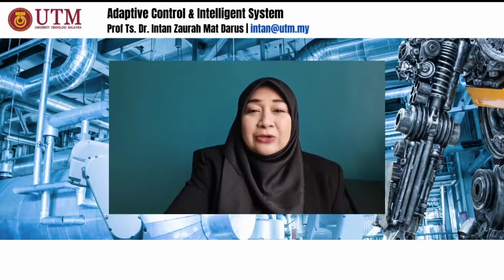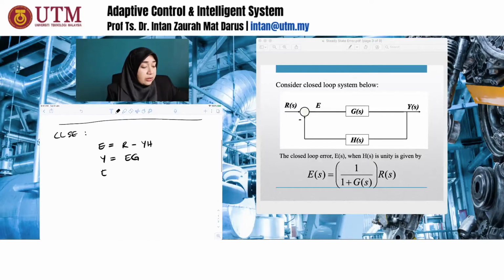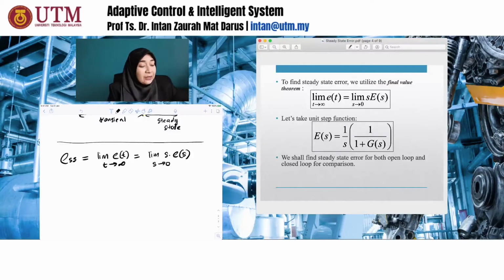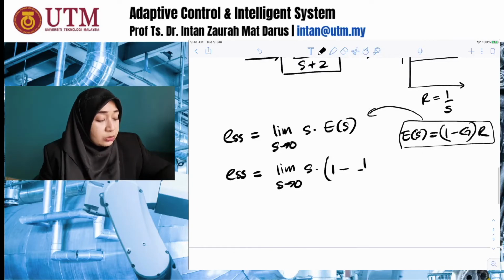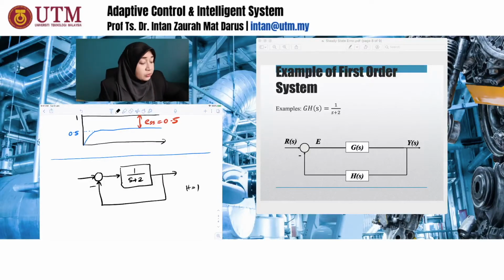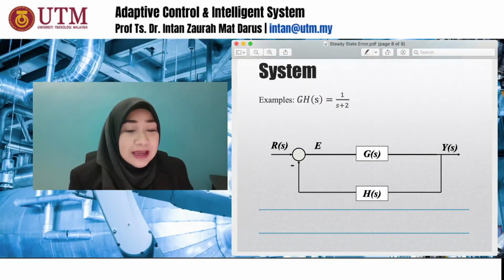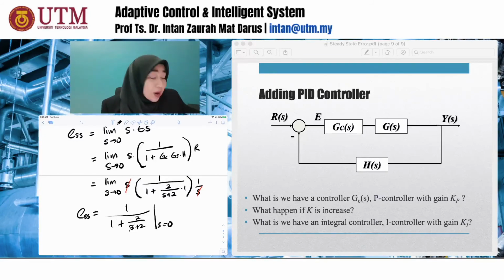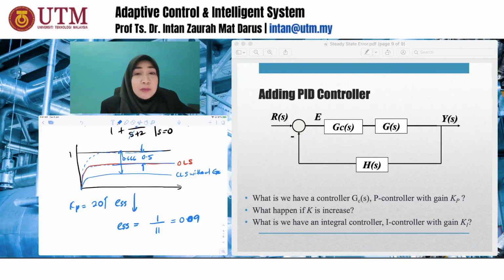Steady State Error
Steady State Error for Open Loop and Close Loop System Using Final Value Theorem